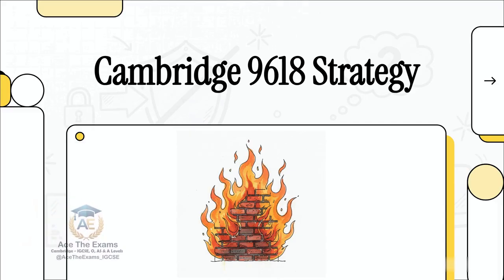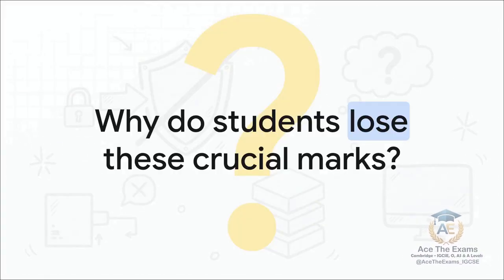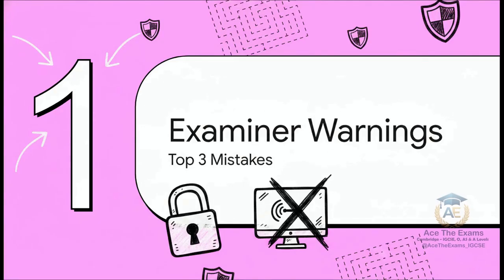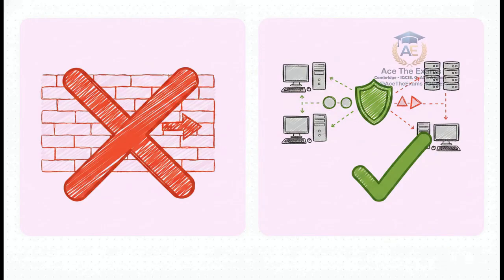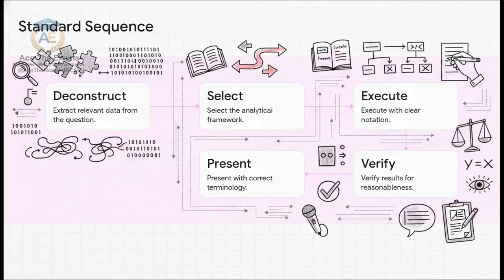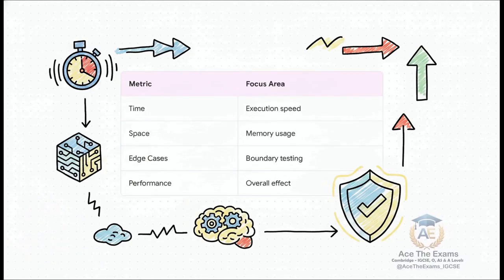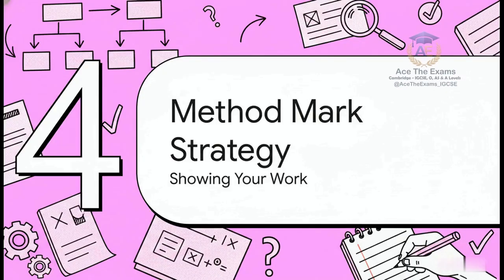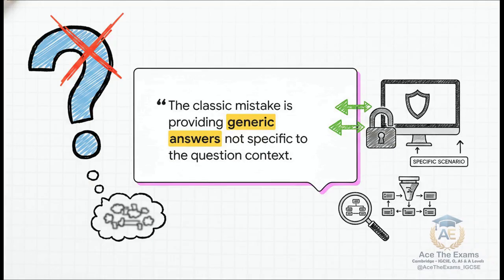Firewall Protecting Computer Systems | Computer Science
Learn firewall protecting computer systems quickly with clear exam-focused steps and a concise worked explanation. examtips alevel computerscience #9618